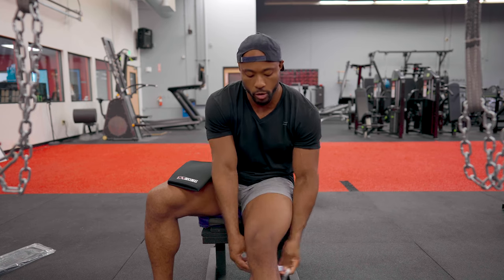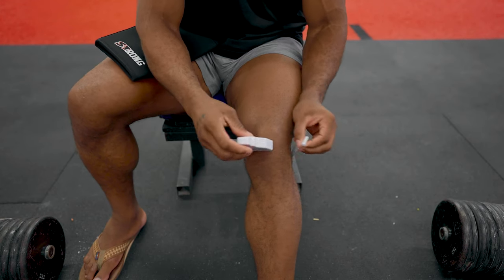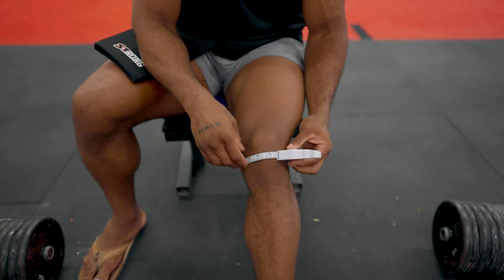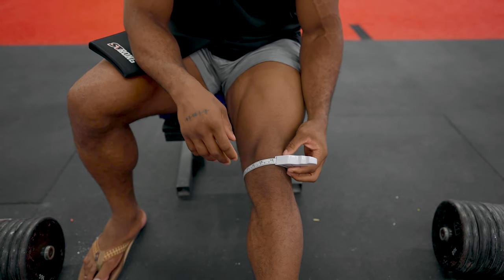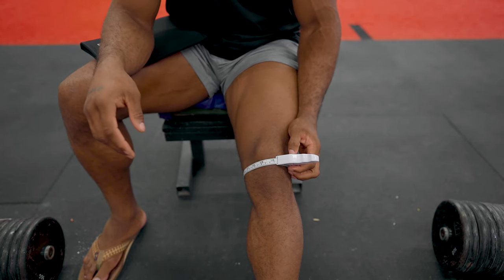How Do I Size for a Knee Sleeve?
Nsima explains how to measure around the knee cap to help you find either a comfort or competition fit for your knee sleeves.